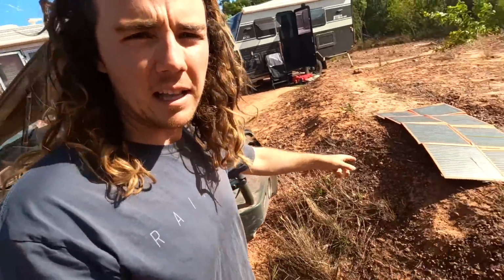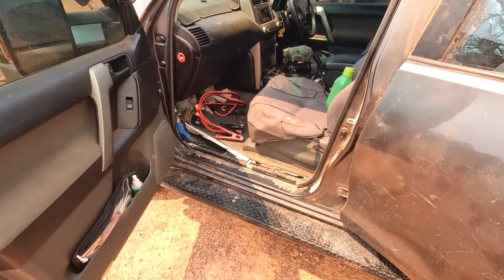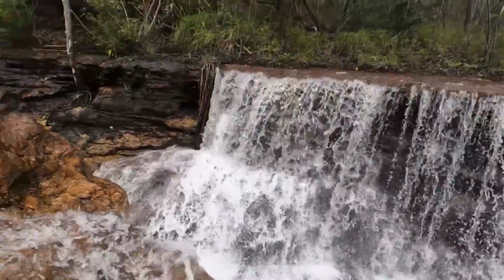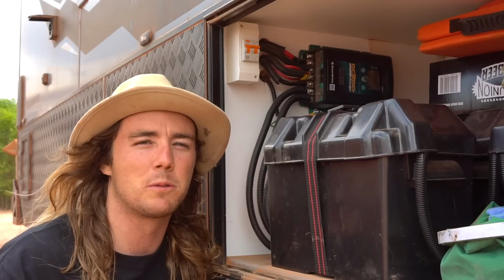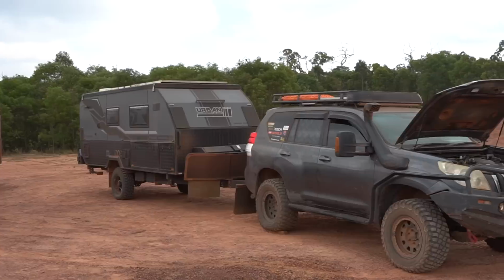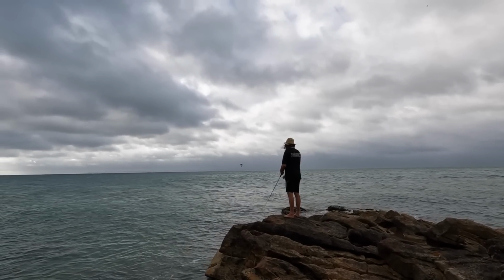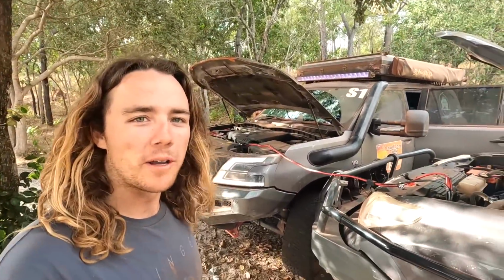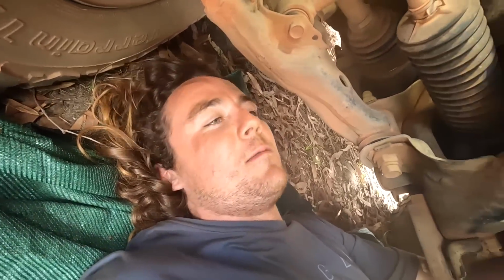CAPE YORK BROKEN DOWN IN REMOTE OUTBACK AUSTRALIA! towing offroad caravan 4x4 offgrid overlanding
CAPE YORK IS BRUTAL on your 4x4 and offroad caravan. We try to fix or Toyota prado in the remote outback after drowning it in Nolans River Crossing on The Old Telegraph track. We replace the alternator and do some offgrid bush mechanics to get us up to the tip of Australia.

If you are interested in an Urban Caravan of any model here is a special Enquiry form for Sarah and Keelan Travels viewers only. Fill out the form to get a fast service response, plus a deal on a new Urban.